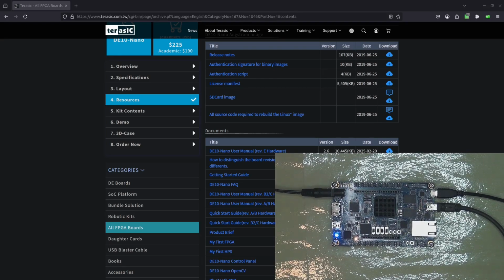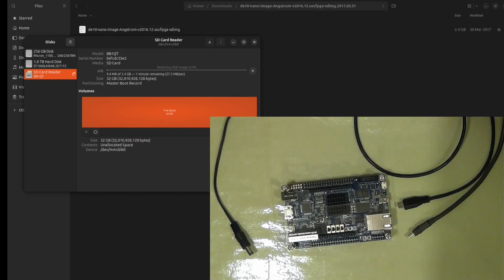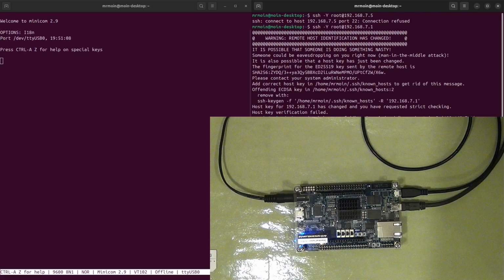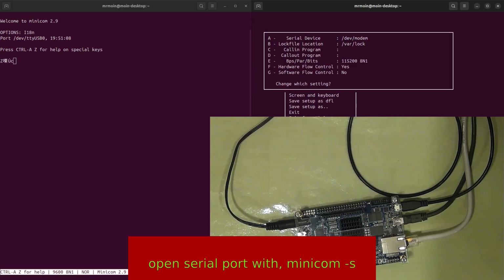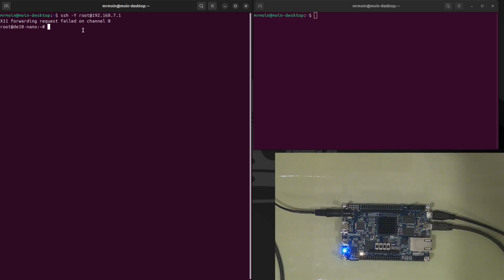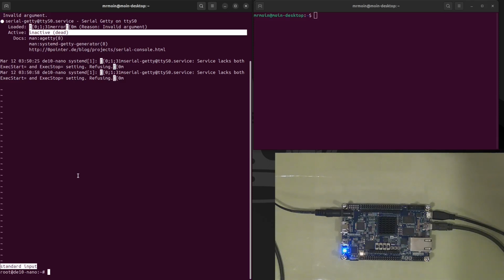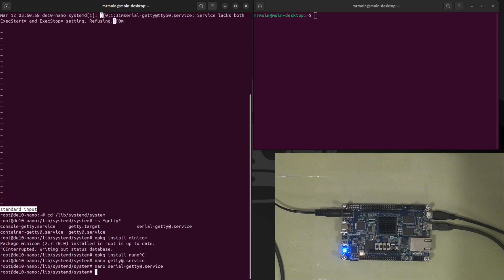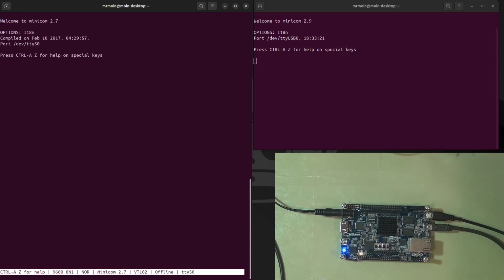Telescope Motor Drive Upgrade - Part 2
This video is part of a series of videos that I am compiling to document a stepper Motor Drive upgrade, of my Celestron Omni XLT 150 telescope. This Motor Drive controls three stepper motors, One controls ascension, the second one controls declination and a third controls the zoom. It also control monitors two hall effect (magnetic sensors), that define the high and low limit of the zoom. This upgrade will replace Arduino built motor Drive, with a Terrasic DE10-nano SOC.

Chapters
0:00 Introduction
1:55 Download Angstrom Image
2:32 Burn image to SD Card
4:41 Setup Terminal Connections
7:08 Install minicom and nano apps
10:12 UART Test 1, Failed
11:49 Disable Console App
21:06 UART Test 2, Success
23:25 End Video